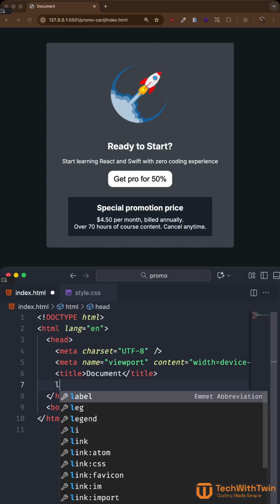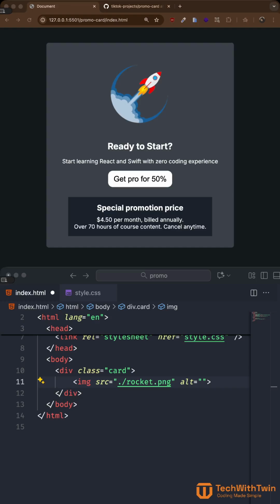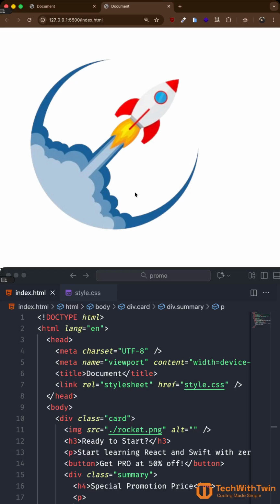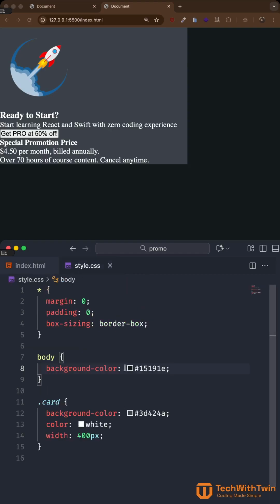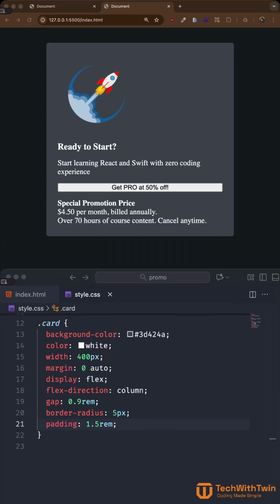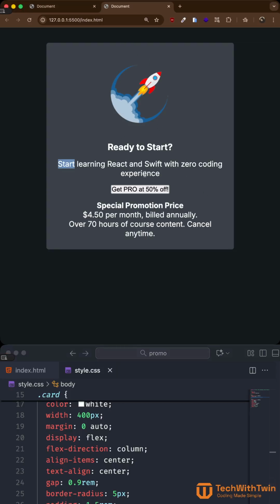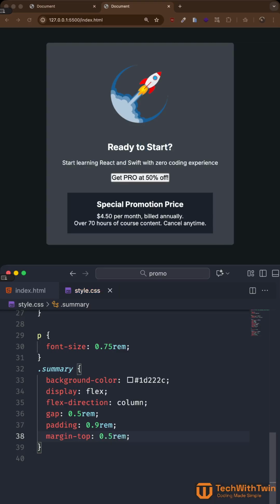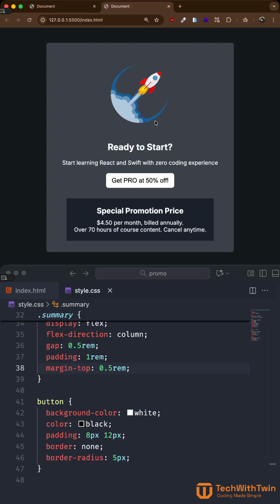Create a PROMO card using HTML, and CSS | TechWithTwin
In this tutorial you will learn how to create a promo card using HTML, and CSS